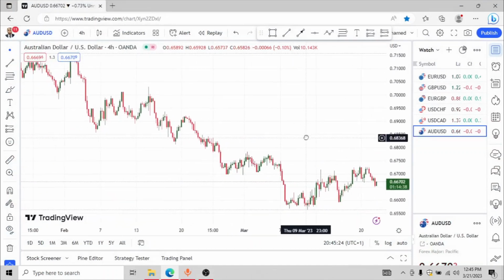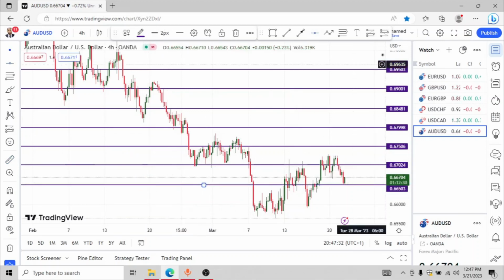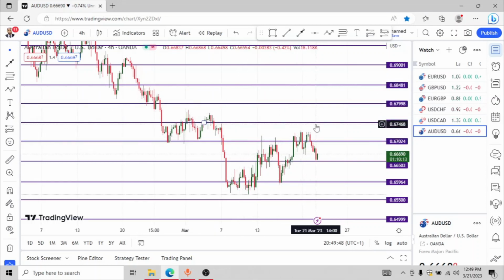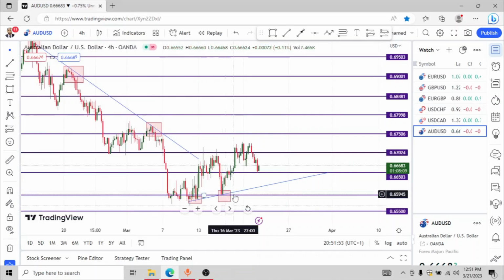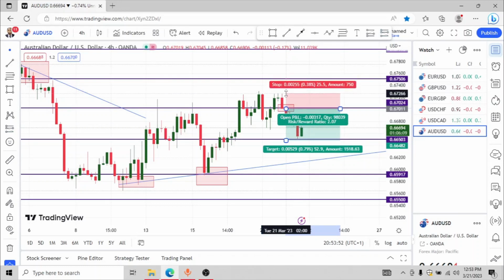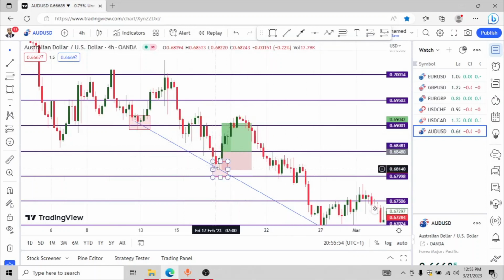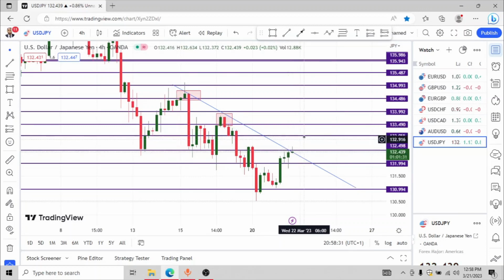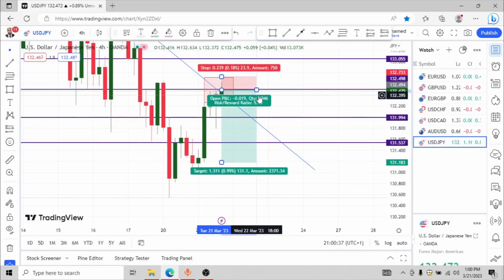PRICE ACTION PART 2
This video is basically a price action trading orientation and training Part 2

it is one of the best way to trade the forex and crypto market. it involves analyzing the candle sticks to determine your entry point in every pair.  it does not include using indicators.

join me as I take you through the stages like pro and how I do my personal analysis on candle stick.

should incase you have watched my provious video that teaches how to use software to trade, and you need it , do well to

and our team will contact you.

join my Telegram group where i post free signal, give update on new trend, and share ideas with you on how to be profitable just for free.

You are responsible for your actions